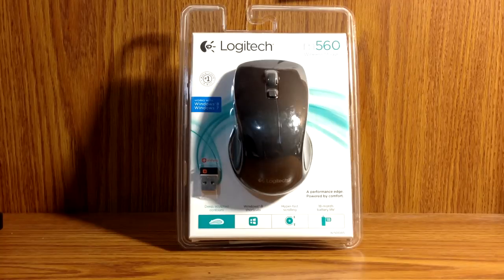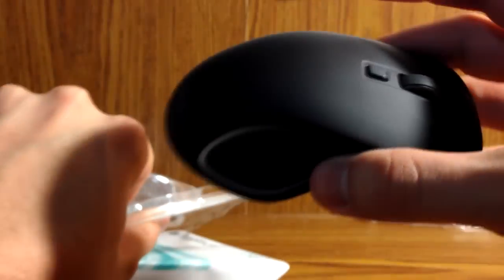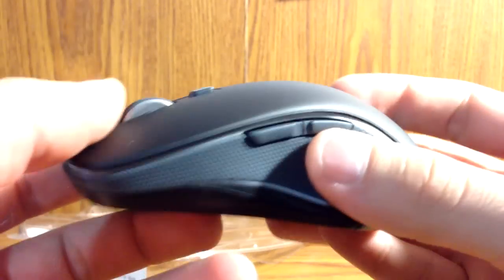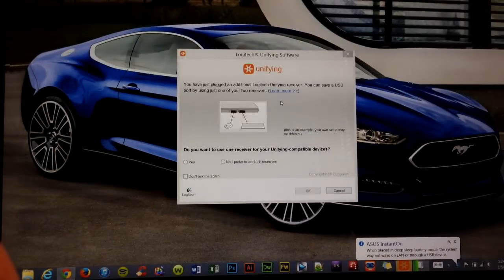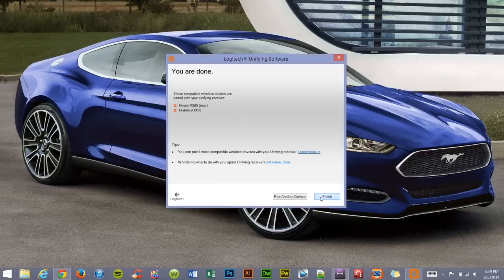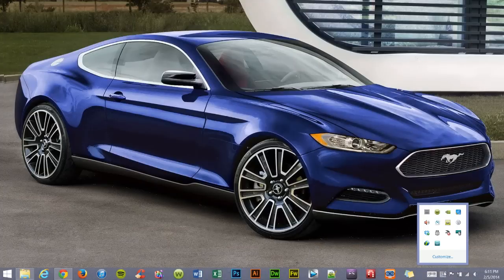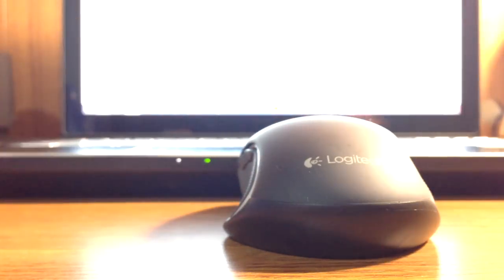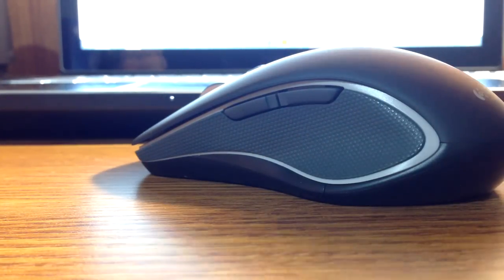Logitech Wireless Mouse M560 UNBOXING, DEMO & FIRST IMPRESSIONS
Logitech Wireless Mouse M560 REVIEW & THOUGHTS -